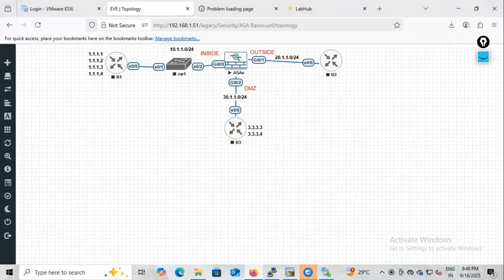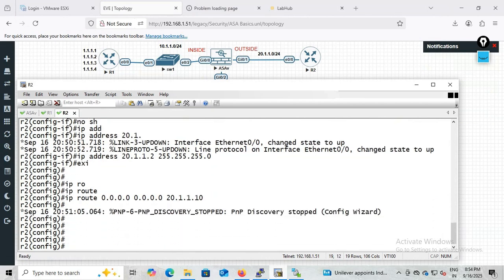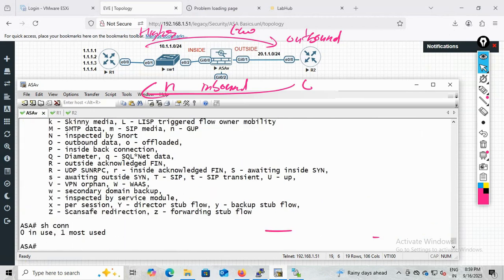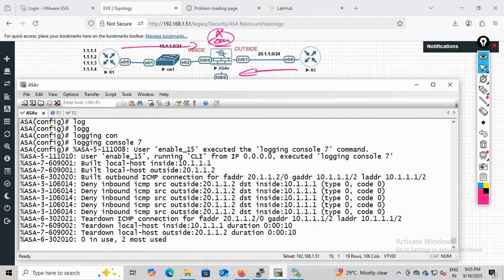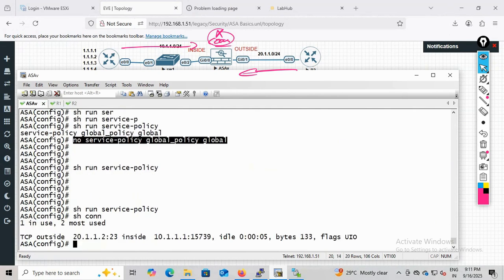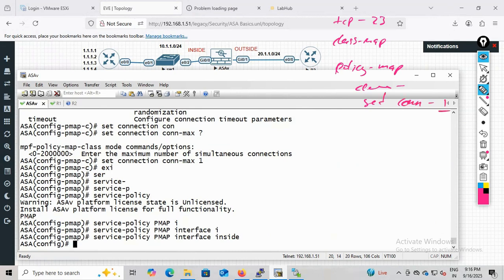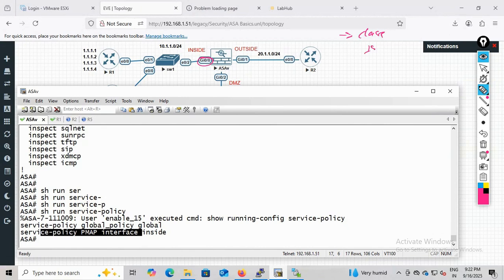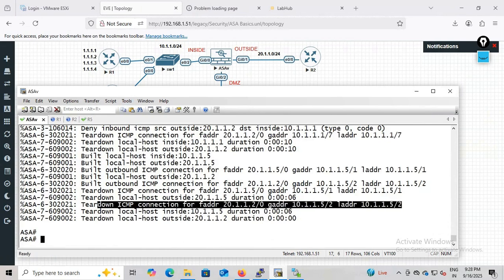How to Inspect ICMP/TCP/UDP Traffic on Cisco Adaptive Security Appliance (ASA)